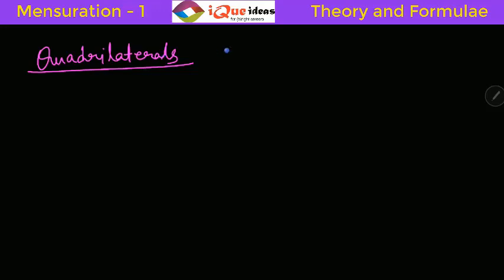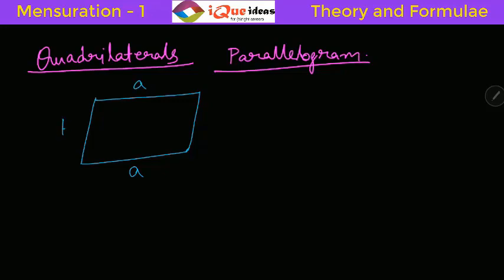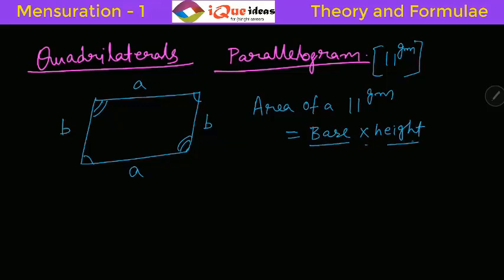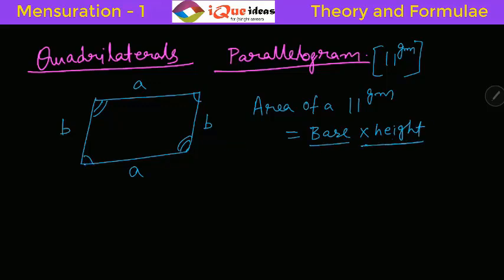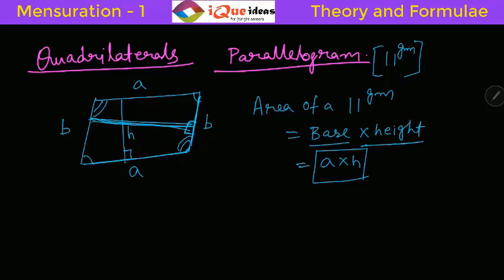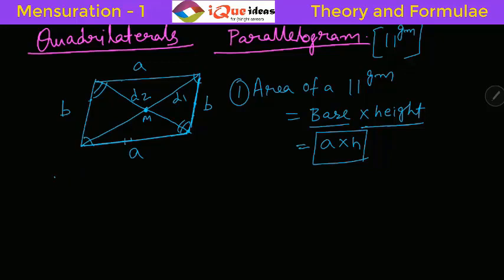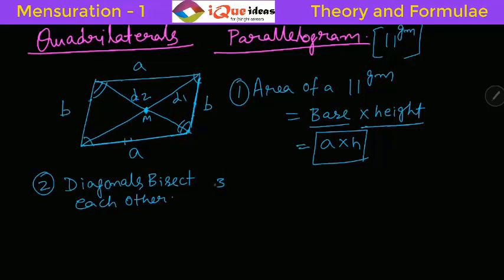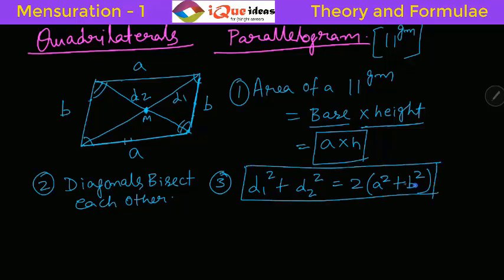Parallelogram Formula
All formula related to Parallelogram used in Mensuration are discussed. Useful for 10th, 11th and entrance exams